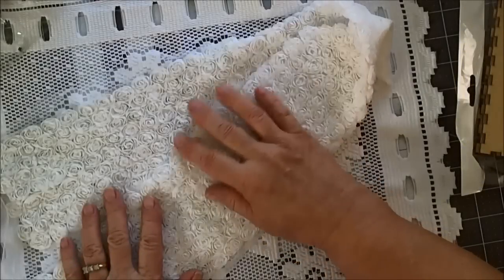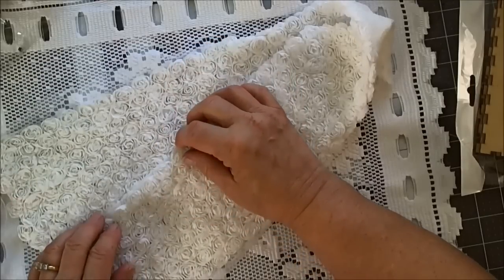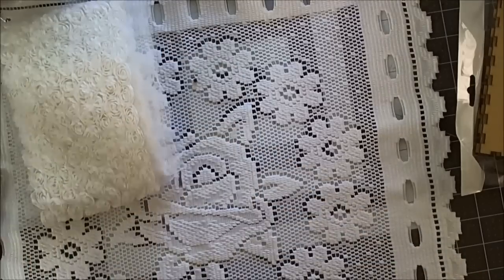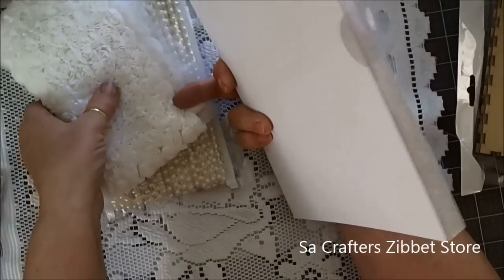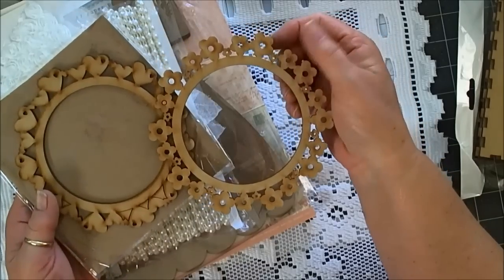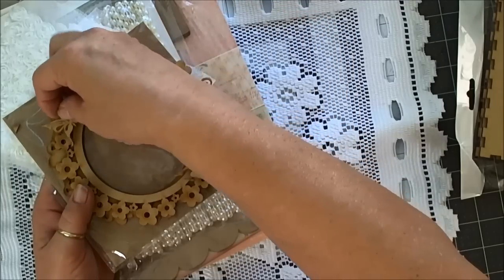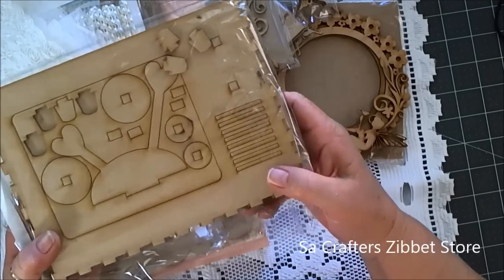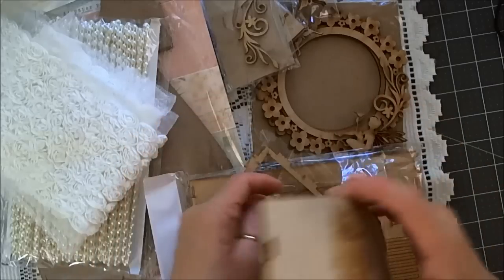Sa Crafters Guest Design Team Announcement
I was delighted when Sa Anderson contacted me to be on her Guest Design Team.  I just wanted to share a few of the projects that you'll see in the upcoming weeks.